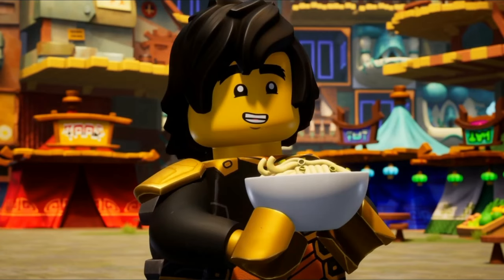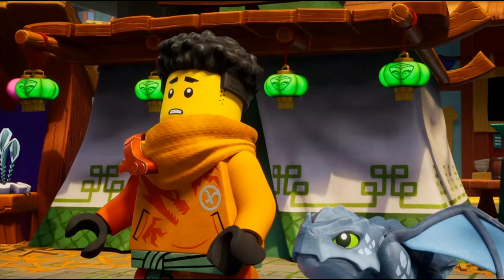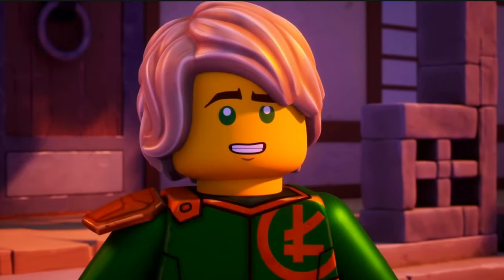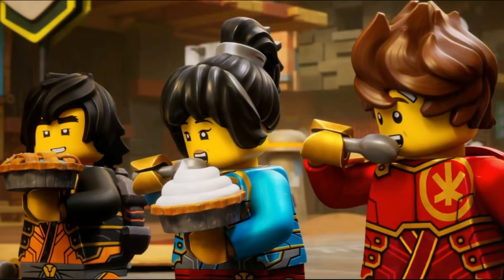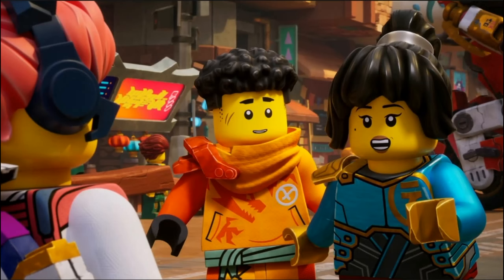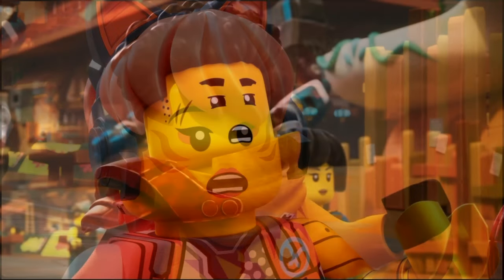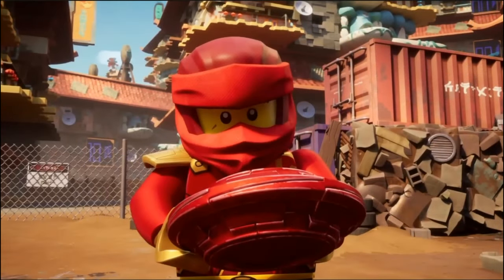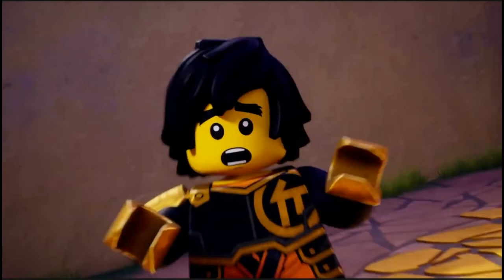Ninjago Dragons Rising Dragon Stone Shrine Revealed!